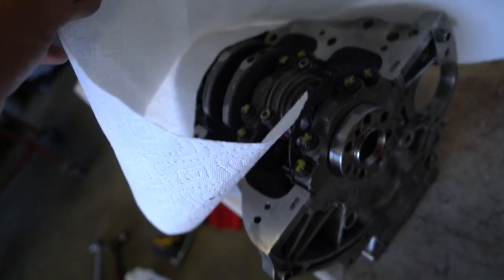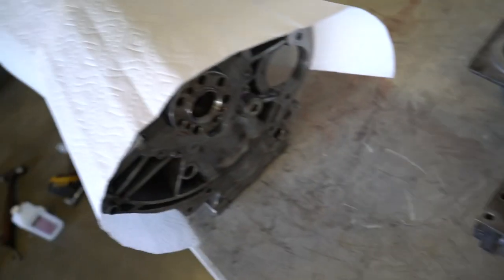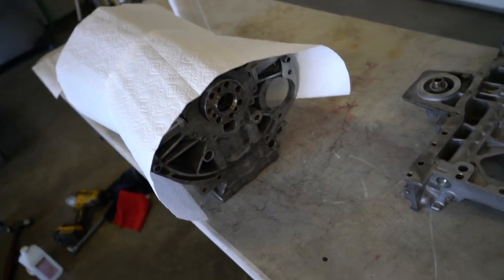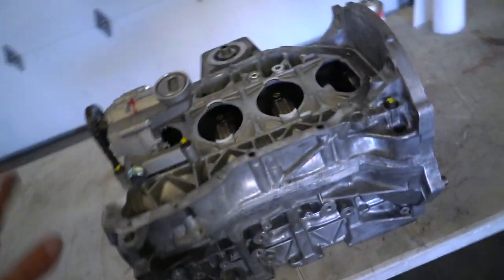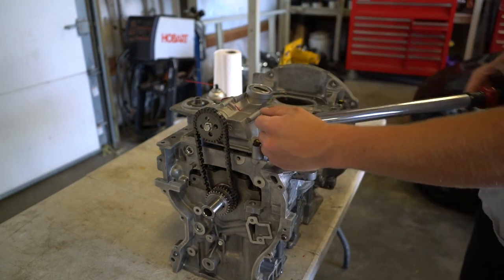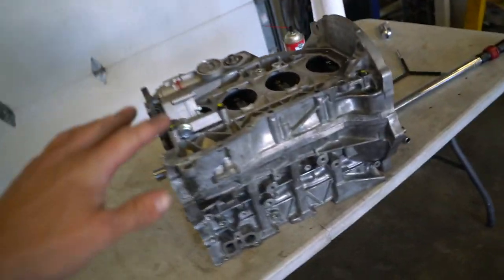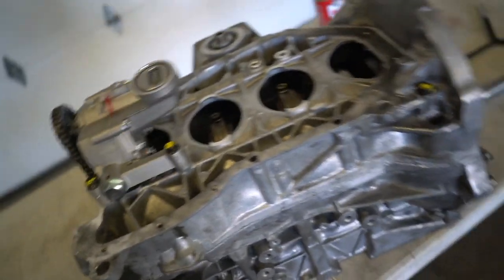I messed up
➢ Interior
10.2 Radio